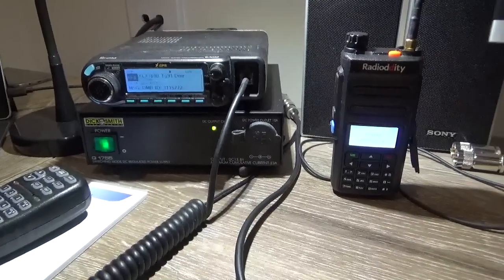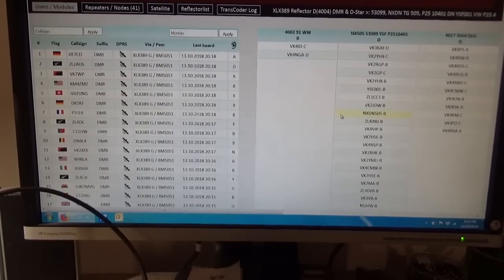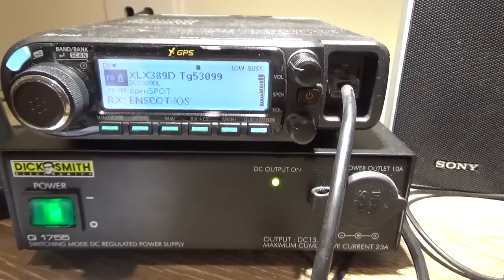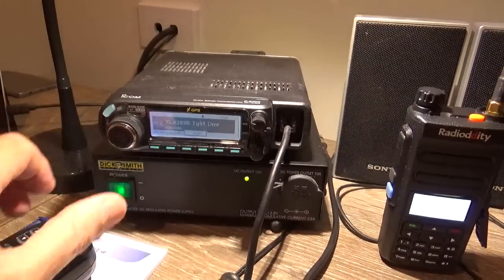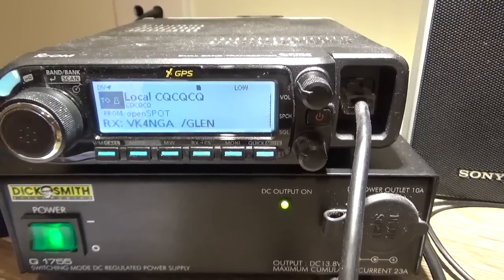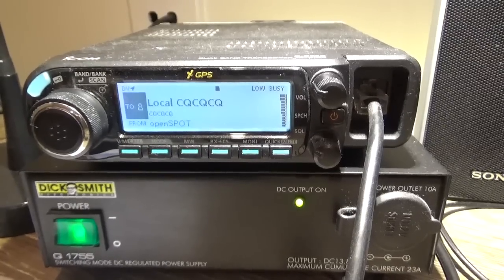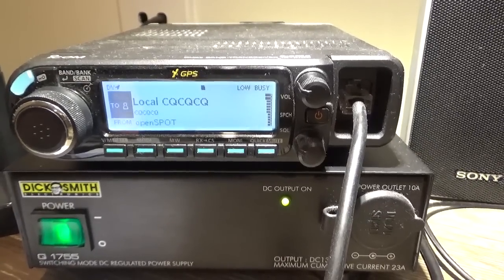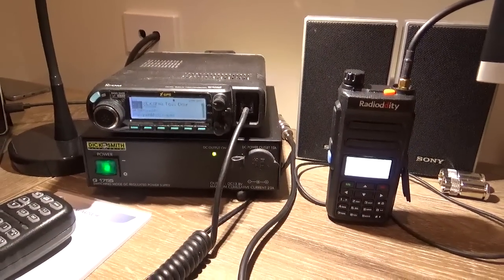DMR on your Dstar radio! Check this out!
Transcoding reflector XLX389 is connected to DMR Brandmeister talk group 91 worldwide. How cool is this transcoding multimode reflector, you can talk to DMR stations on worldwide Tg91 using any Dstar radio. Just pop DCS389BL into UR Call.